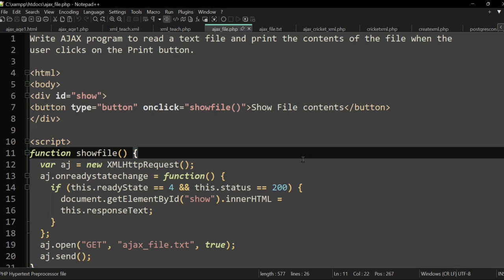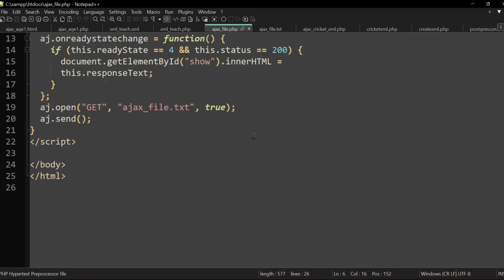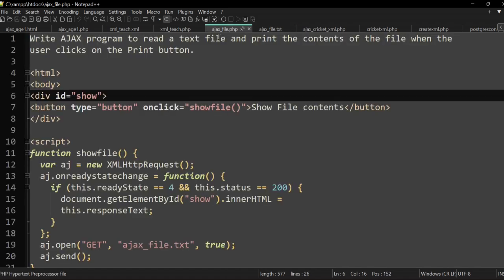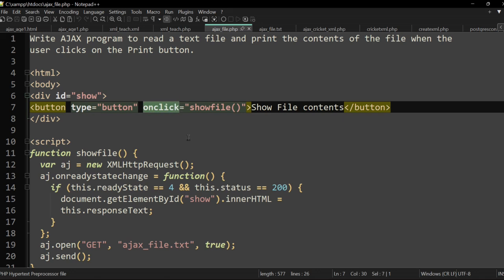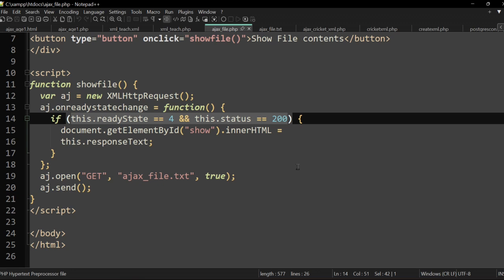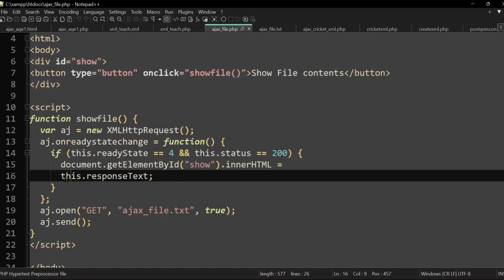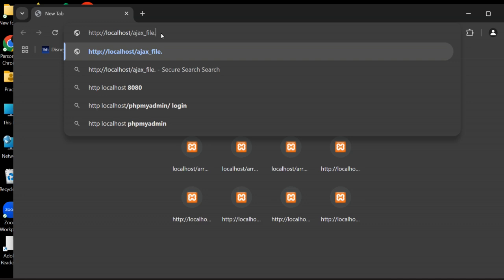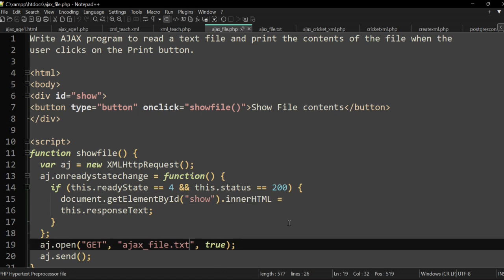PHP and AJAX -Display text file contents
Write AJAX program to read a text file and print the contents of the file when the user clicks on the Print button.